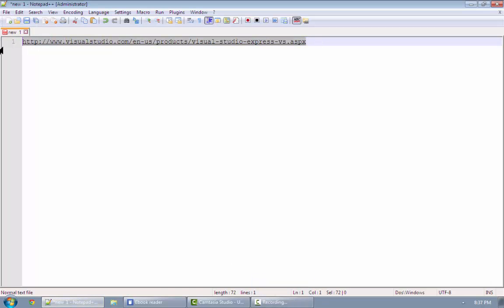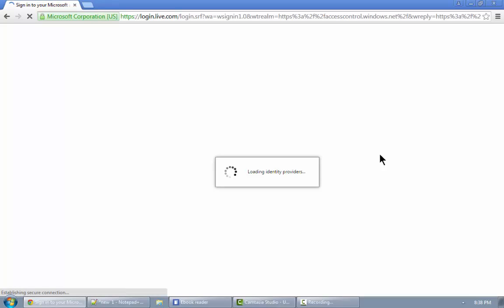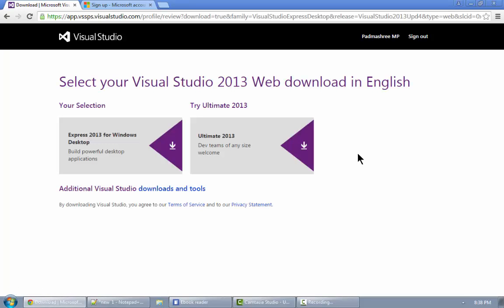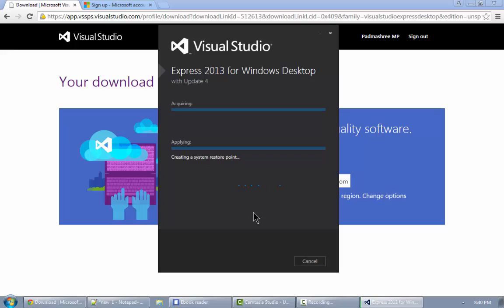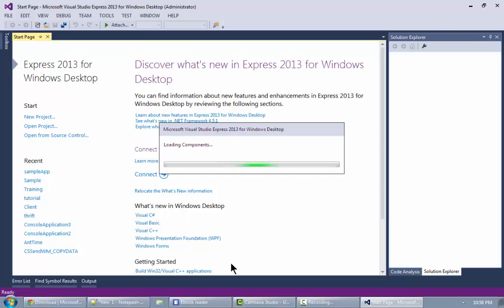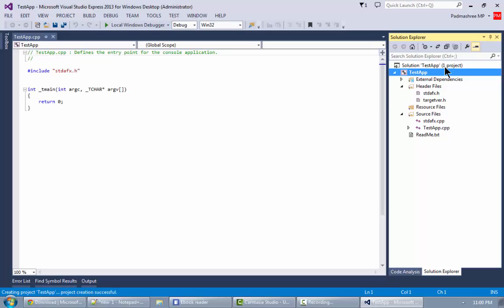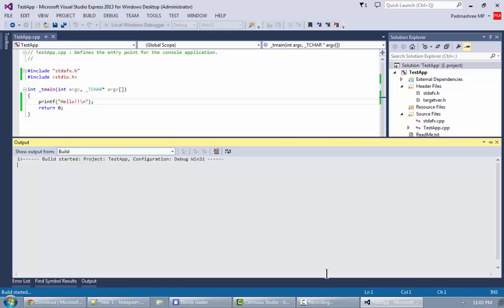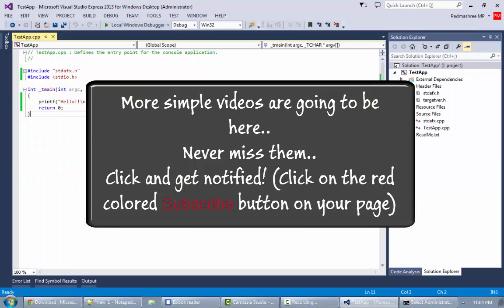Installing Visual Studio Express 2013, Hello World in C++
Steps to download and install Visual Studio Express 2013